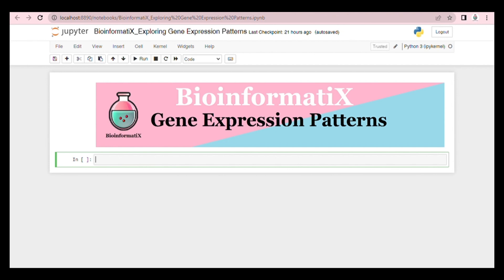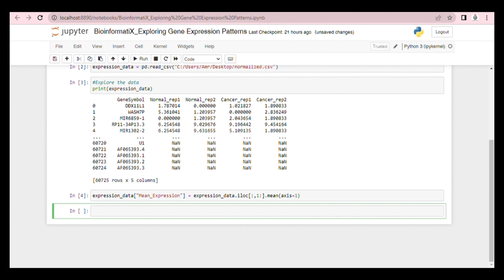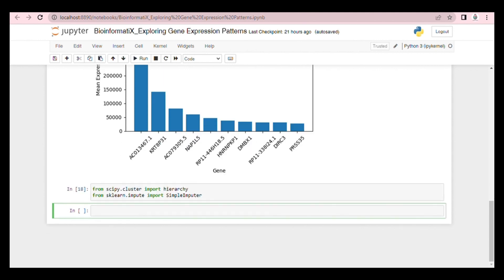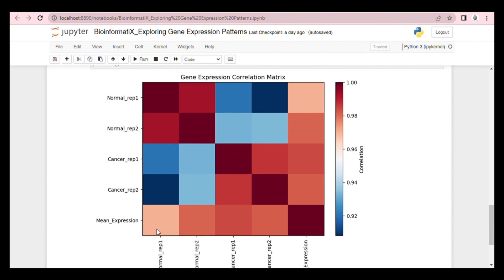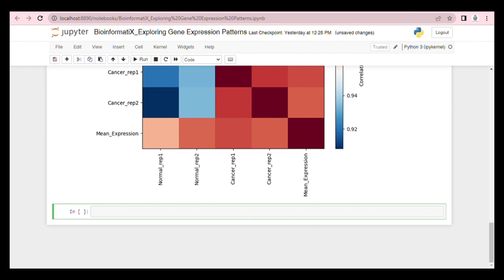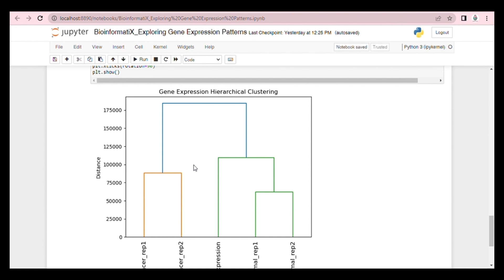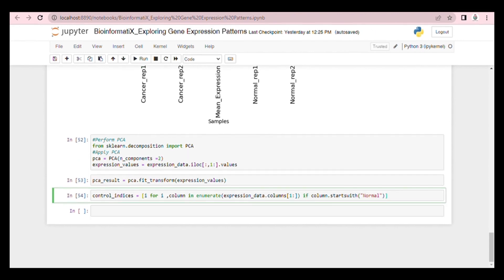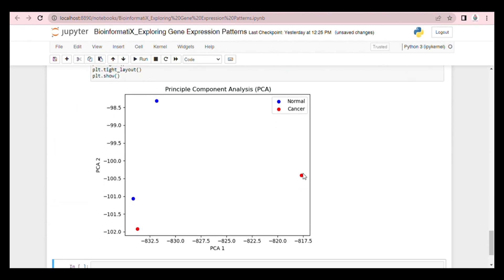Differential Gene Expression Analysis in Python | RNA Seq Data Analysis|Bioinformatics for Beginners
Gene Expression Analysis Tutorial with Python! 🧬🐍 In this bioinformatics tutorial, using RNA seq data. We navigate the complexities of genetic data using Hierarchical Clustering, Principal Component Analysis (PCA), and Heatmaps. Explore how these techniques unravel patterns in gene expression, providing insights into biological processes. Elevate your Python skills and discover innovative ways to decode the language of genes. Ready to delve into the exciting intersection of programming and genomics? Join us now for a deep dive into bioinformatics and data visualization! 🔍🚀